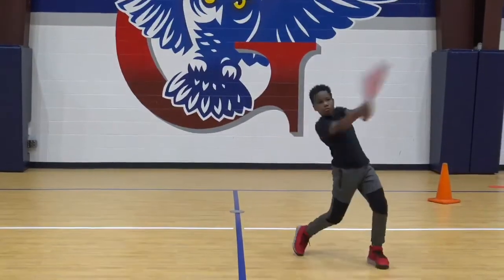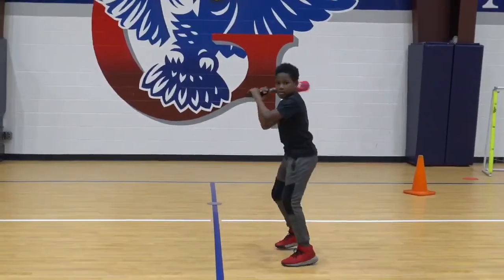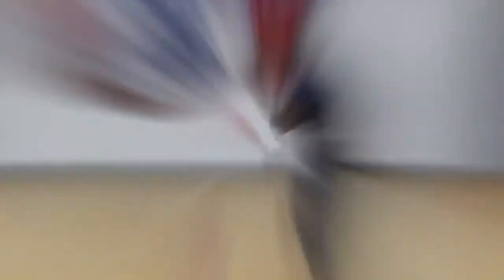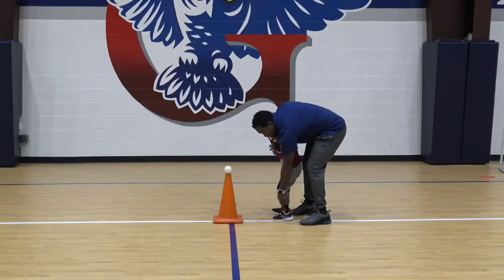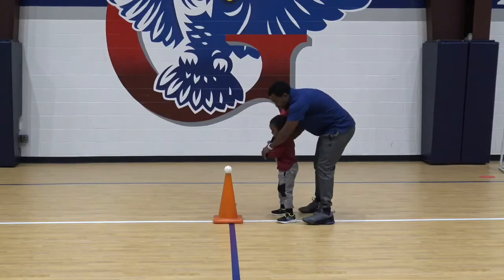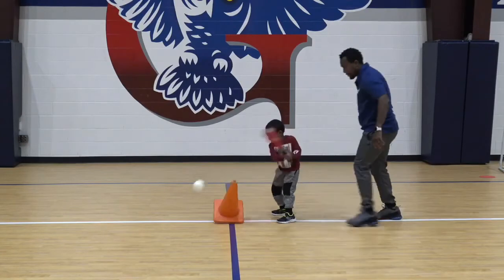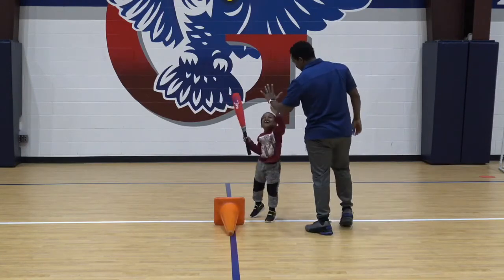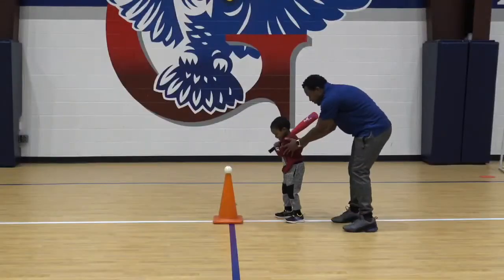Baseball at Home